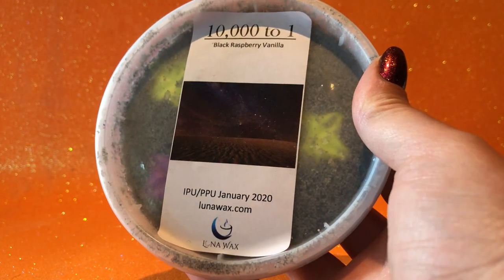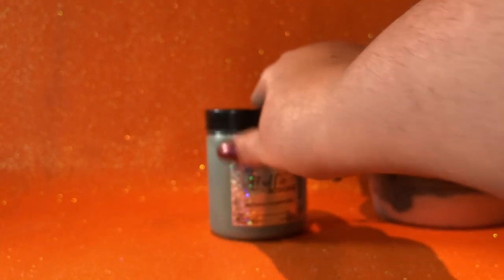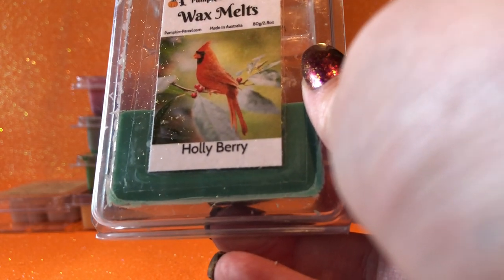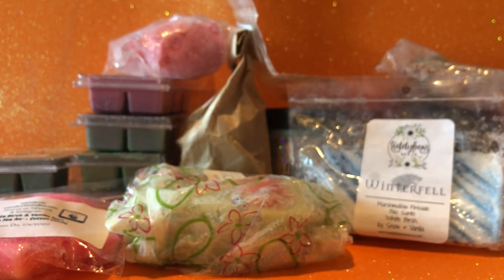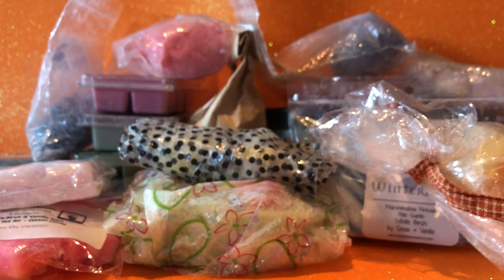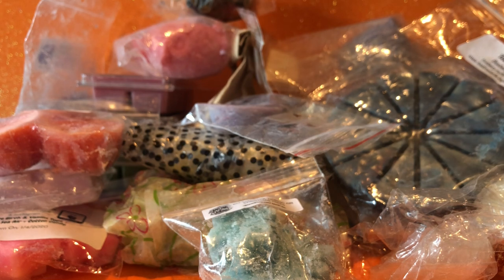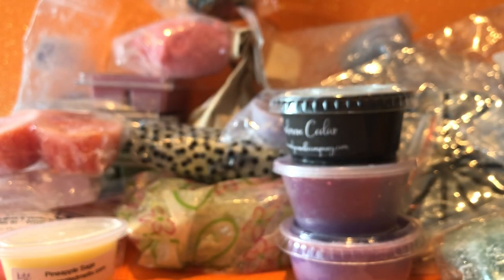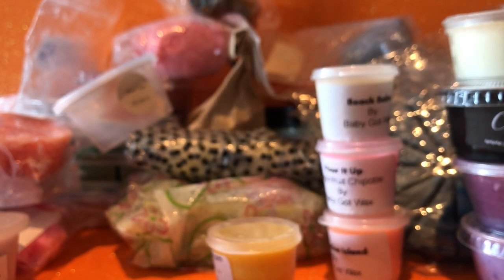Weekly Wax Picks (The Melting Box) Feb 9th